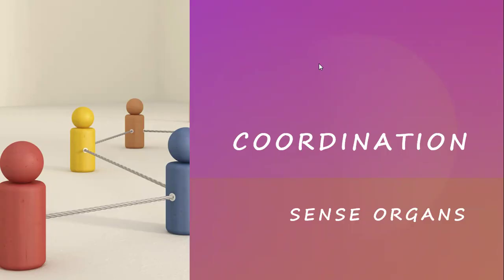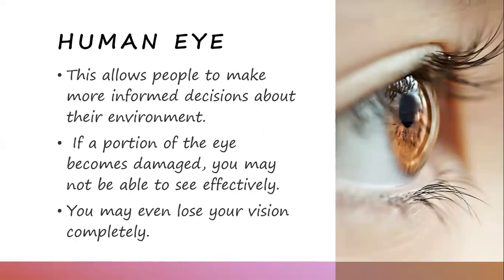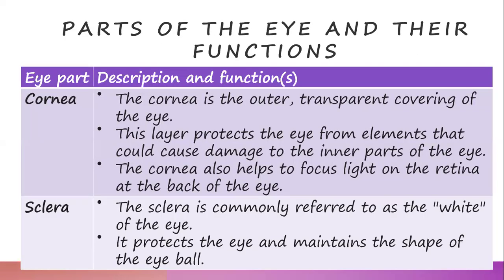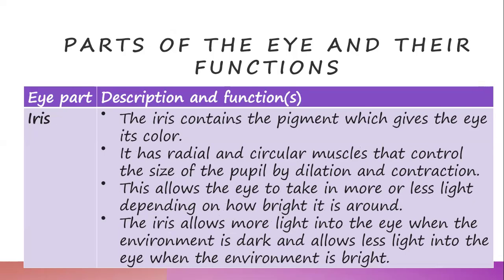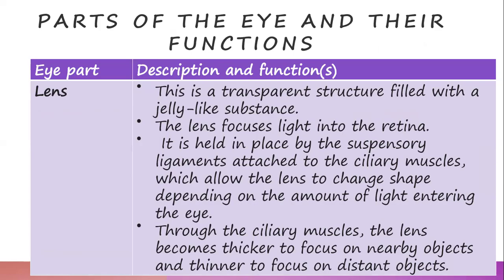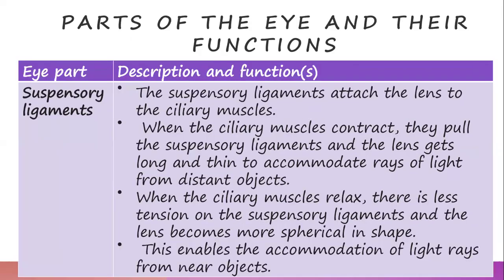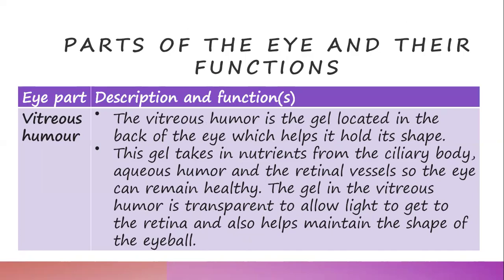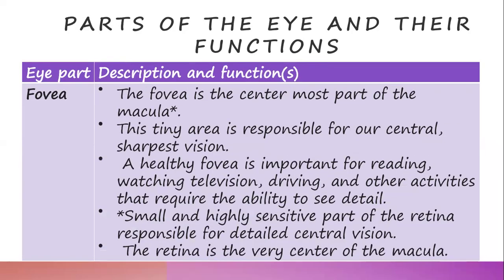Human Eye : Parts Of The Eye And Their Functions | HUMAN SENSE ORGANS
Let's discuss the internal structure of the human eye: the various parts of the human eye and their functions.